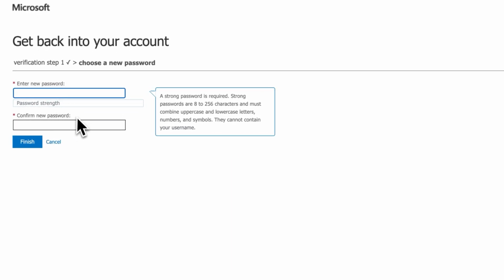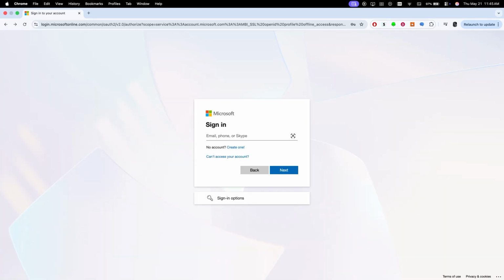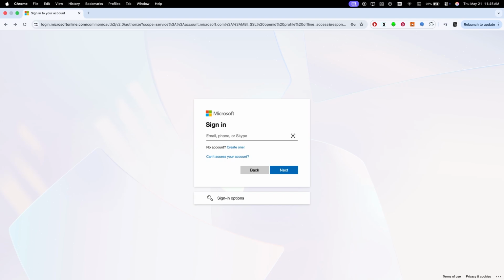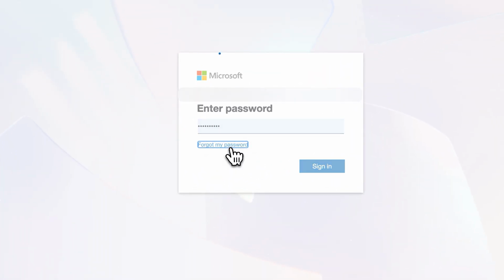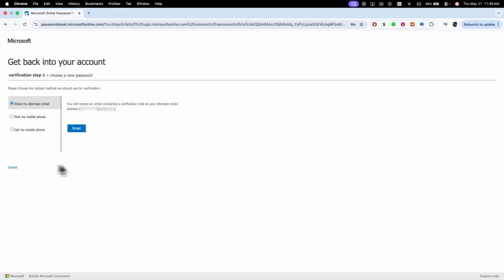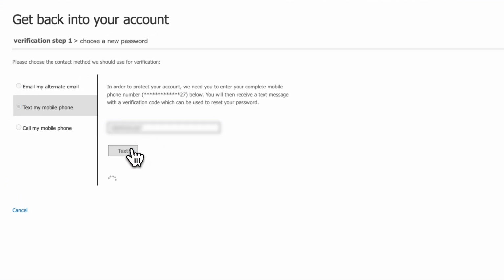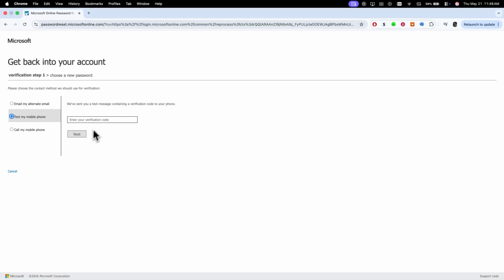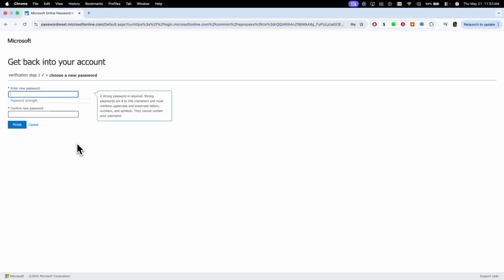How To Recover Microsoft Account Password & Regain Access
In this video, I’ll show you how to recover your Microsoft account password step by step.
You’ll learn how to reset your password, verify your identity, and regain access to your Microsoft account safely.
Follow this simple guide to recover your Outlook, Hotmail, Xbox, or Microsoft account easily.